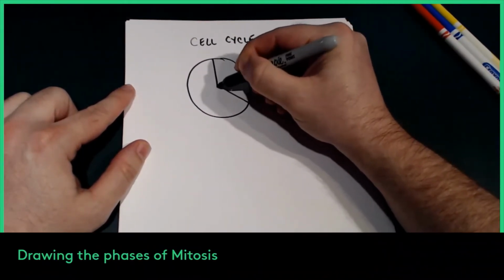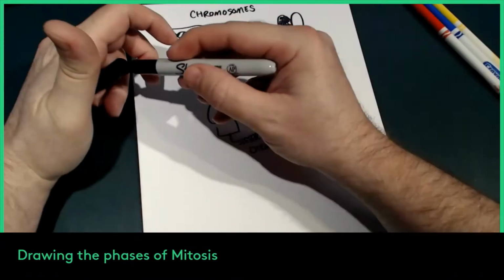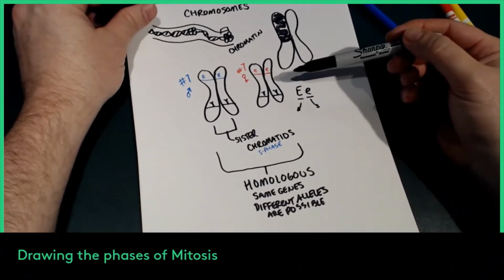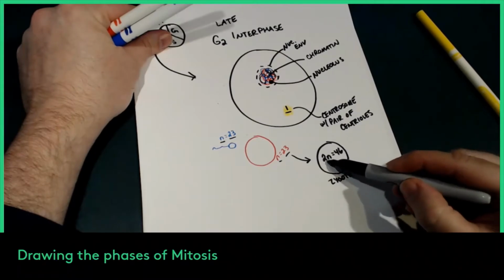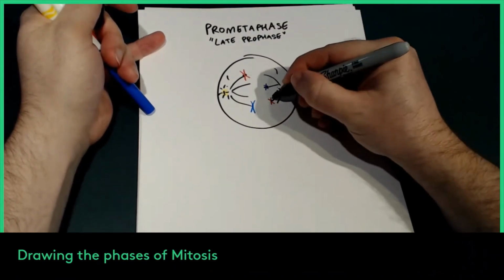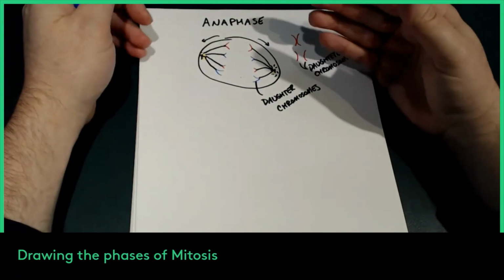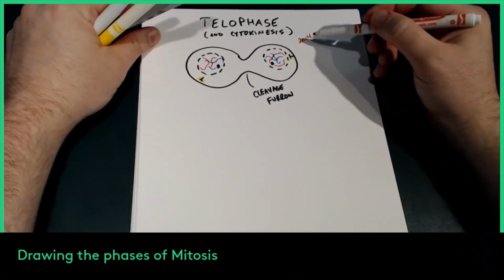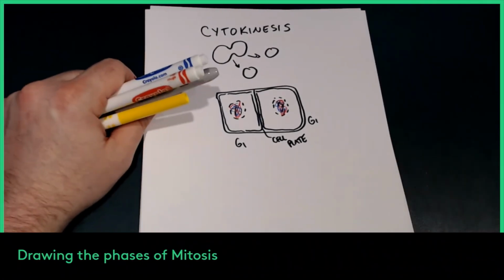Drawing Mitosis - Mr. Boylan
Here we discuss the cell cycle before drawing chromosomes and the phases of mitosis and cytokinesis (prophase, prometaphase, metaphase, anaphase, and telophase.)  A brief description is included for sister chromatids and homologous chromosomes.   Boylan Biology